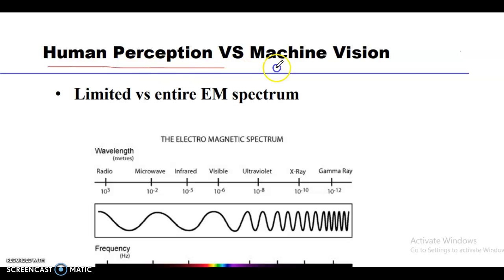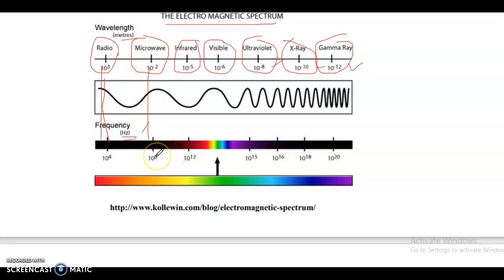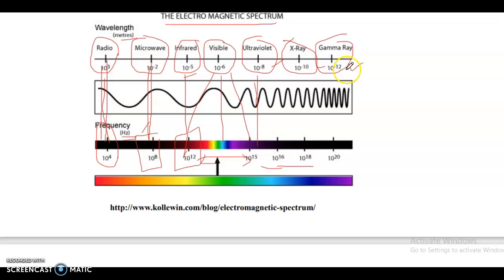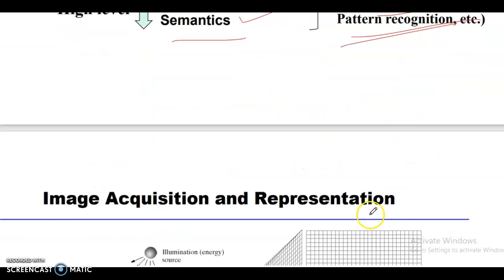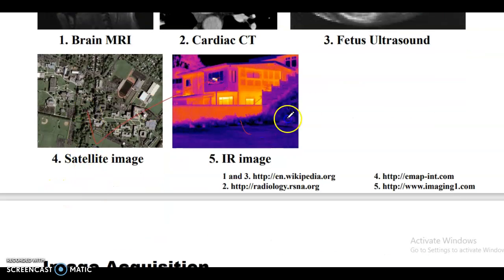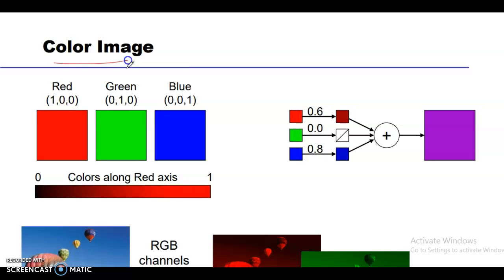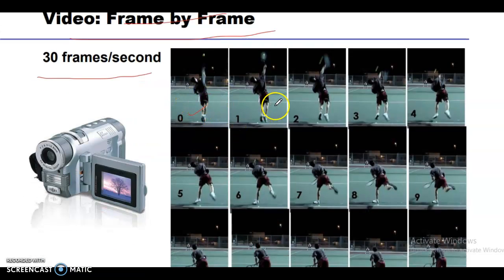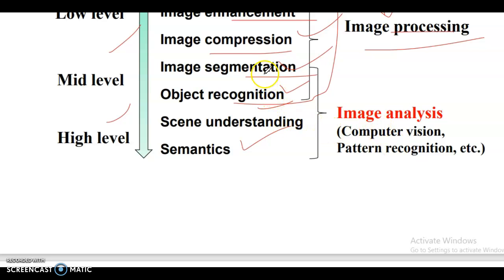Image processing - 3, ElectroMagnetic Spectrum